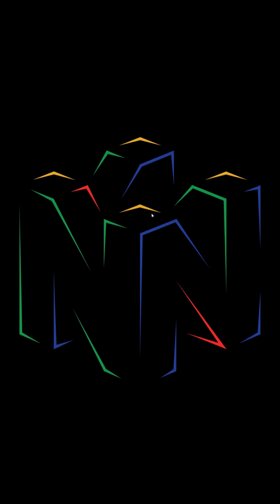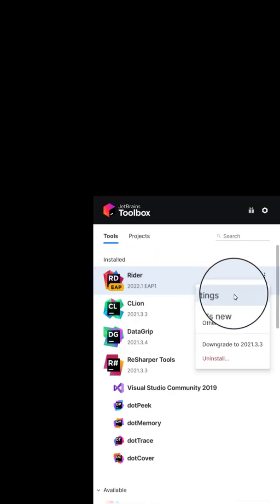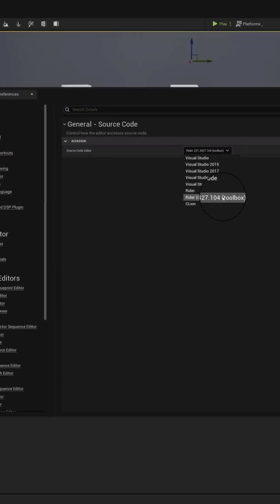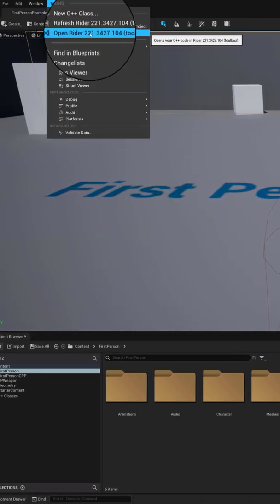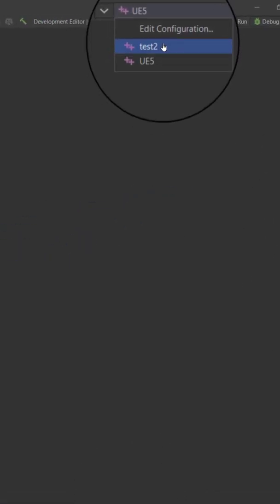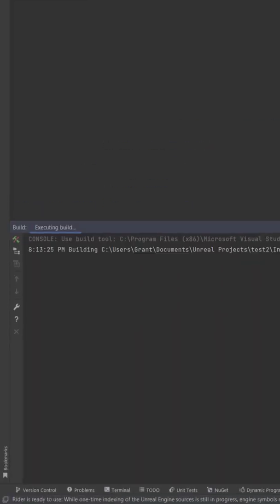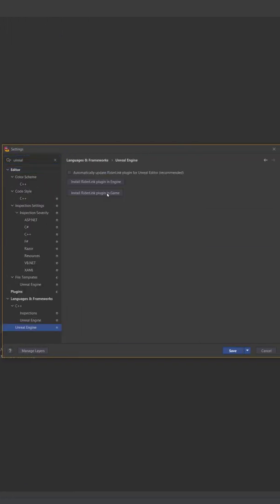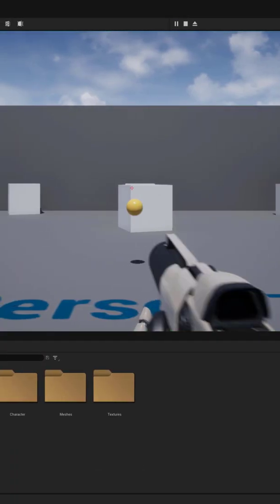Unreal Engine 5 - Jetbrains Rider UECasts.com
Enable JetBrains Rider with Unreal Engine 5 and Early Access